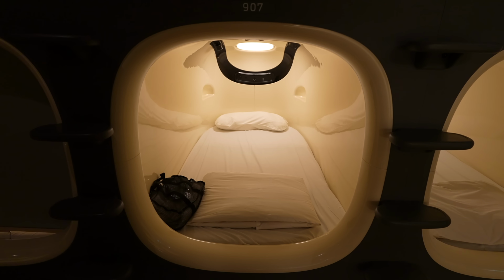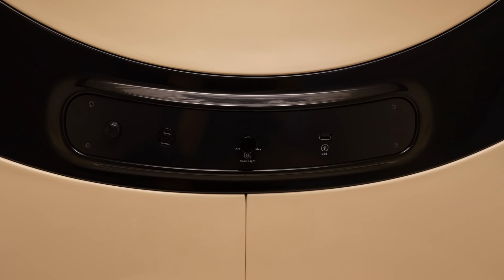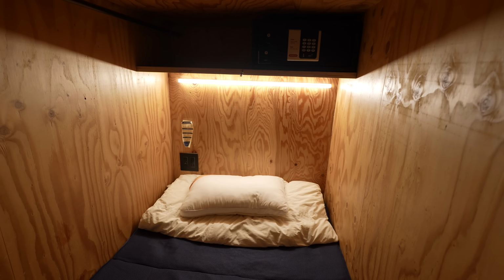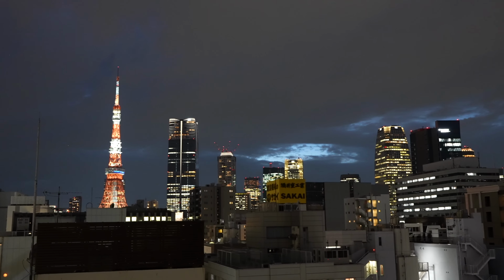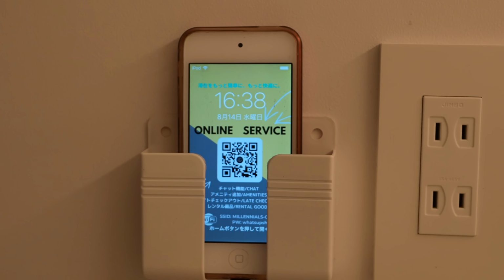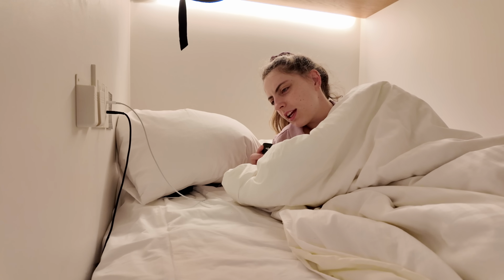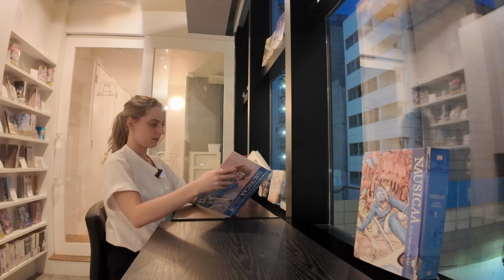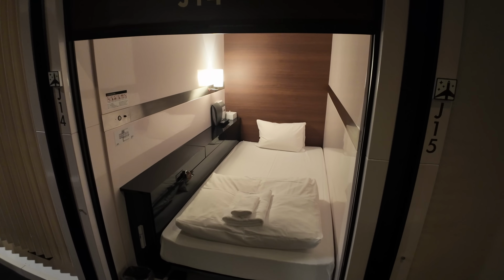Japan's Best Capsule Hotels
From futuristic to themed, these are the best capsule hotels I could find.. & it doesn't get too much smaller or compact than this... 😴

Hotels I stayed at:
1 - Nine Hours Hamamatsucho
2 - Book & Bed Shinjuku
3 - Millennials Shibuya
4 - Manga Art Hotel
5 - First Cabin Haneda Airport

Japanese Only Channel
日本語のチャンネル @seeranichijou

Sony Camera
SD CARD
DJI Camera

Alyssa's vid: @Lyssakay

Video edited by Taylor Thompson

CHAPTERS:
00:00 - Tokyo Capsule Hotels
00:22 - Nine Hours Hamamatsucho
5:11 - Book & Bed Shinjuku
8:04 - Travel safely
10:00 -Millennials Shibuya
14:35 - Manga Art Hotel
19:00 - First Cabin